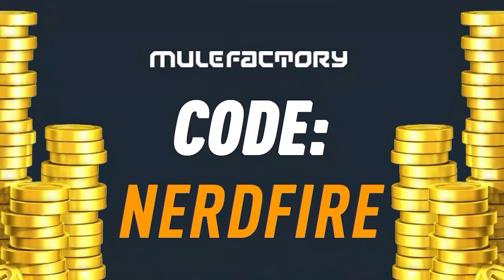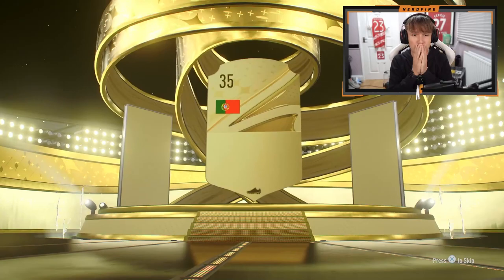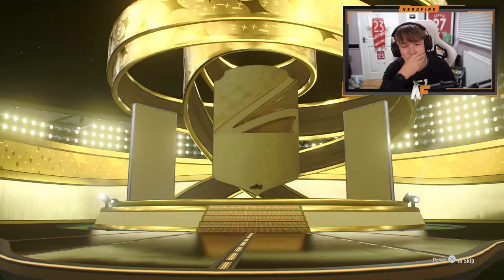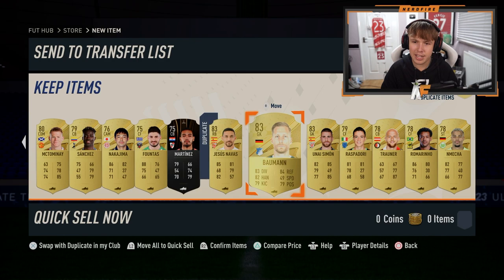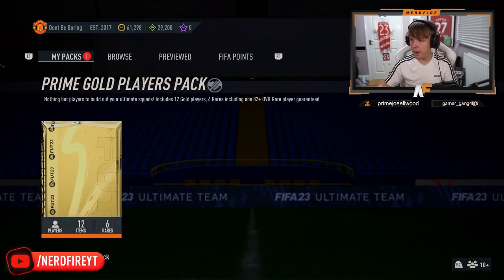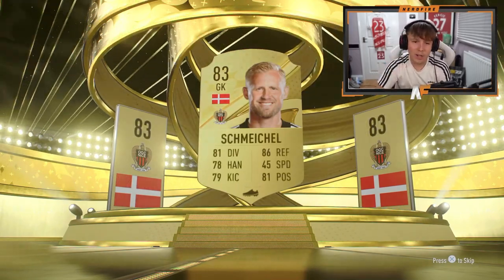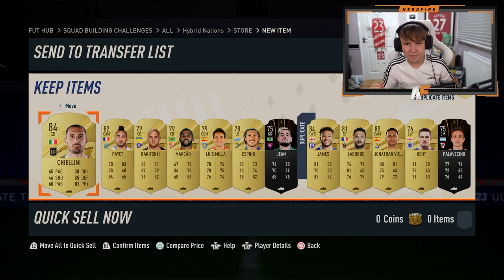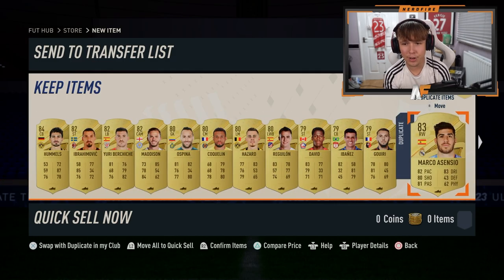this is what I got in the Advanced SBC Packs...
Hello and welcome to this video with me, Nerdfire. In this video, I opened up all the Advanced SBC packs!

fifa 23 ultimate team,nerdfireyt,advanced sbc upgrades fifa 23,fifa 23 hybrid league upgrade packs,fifa 23 hybrid nations opening,first fifa 23 advanced sbc pack,fifa 23 first upgrade sbc,cheap method advanced sbc, 100k pack fifa 23 upgrade,nerdfire,rtfm,itshaber,Bateson87,Castro1021